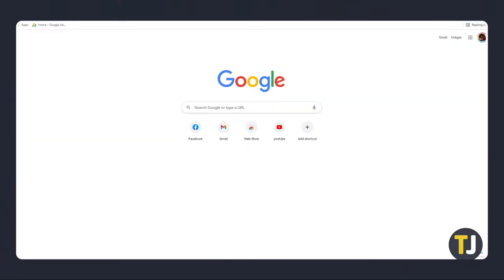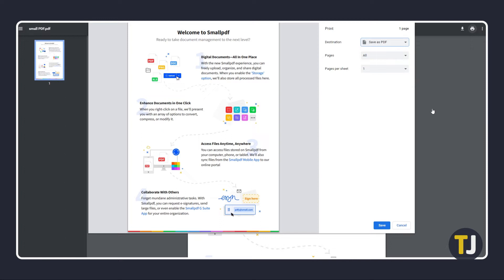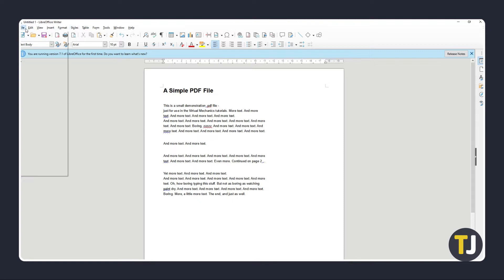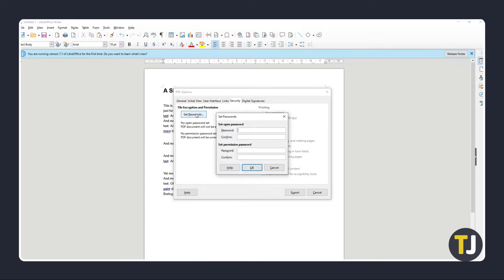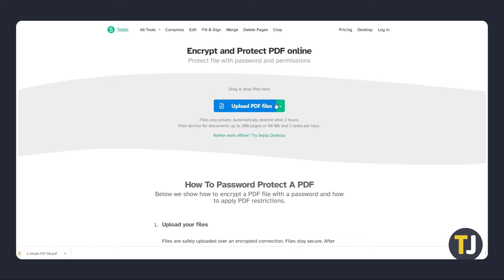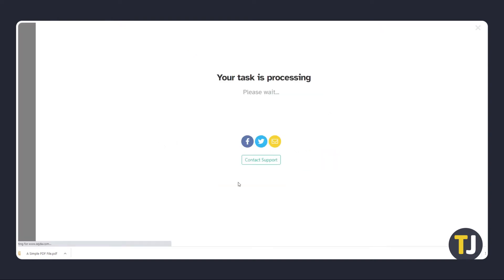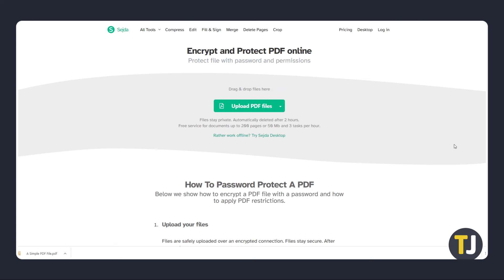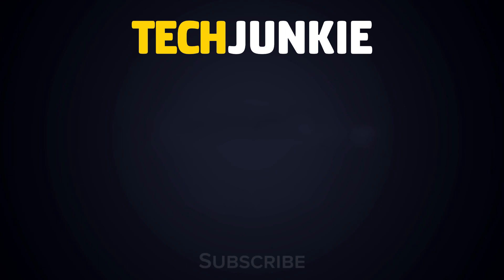How to Make a PDF Read-only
If you’re looking for a way to create or lock editing on your PDF file, this guide is for you!